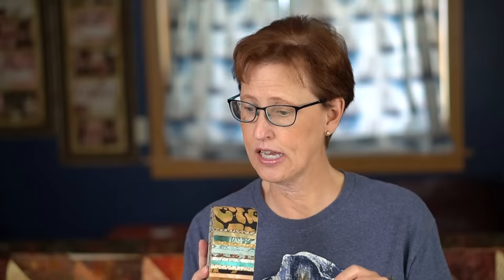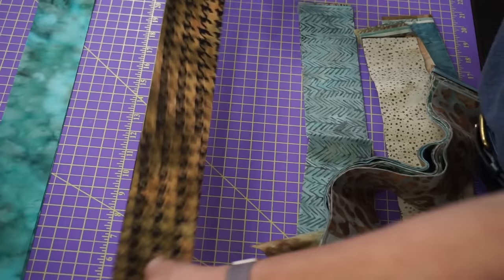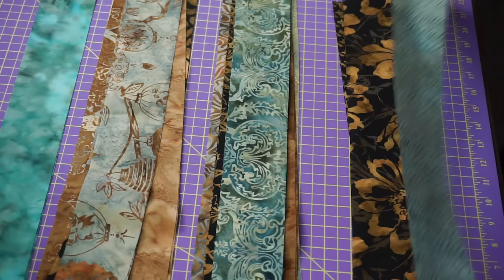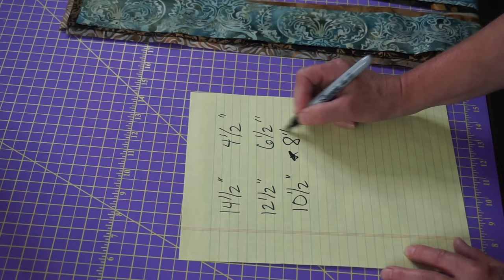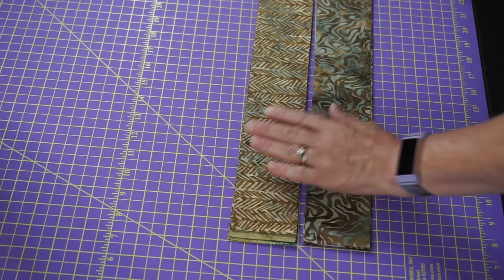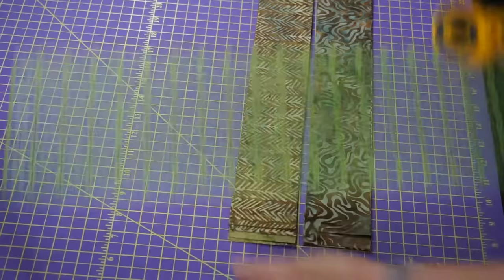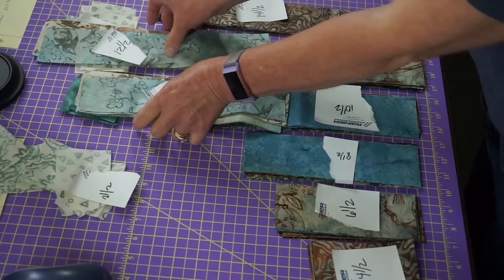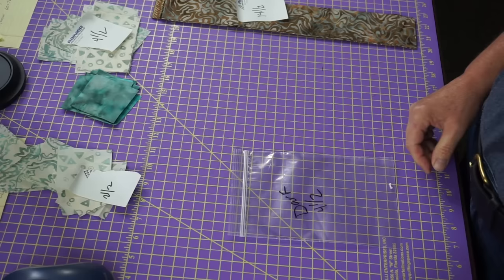Log Cabin Quilt Block Tutorial Using a Jelly Roll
This log cabin quilt block tutorial makes creating a log cabin so simple using a jelly roll.

My first quilt was a log cabin, and cutting all the strips and pieces was way more complicated back then.  With these simple steps you quickly use one jelly roll, a little more fabric for borders, and you'll have a nice sized lap quilt.

Looking to use the Creative Grids Trim Tool Two and use a Jelly roll?  Check out this video:

00:00 Introduction
04:06 Cutting Dark Fabrics
14:41 Cutting Center Square
17:15 Cutting Light Fabrics
27:00 Laying Out The Block
31:48 Diagram of Piecing Order
36:27 Piecing
41:50 More Tips

NOTE/CORRECTION: The first two pieces of light fabric (~ 18:47), which I show cutting out 2.5" x 4.5" pieces, you'll need to ALSO cut 2.5" Squares from each fabric (6 from each fabric, for a total of 12 squares)

Products used in this video*:
▸OmniGrid Rulers 12.5" Square Value Pack (4 Rulers)*
▸OmniGrid 6" x 24" Ruler
▸OmniGrid 6" x 12" Ruler